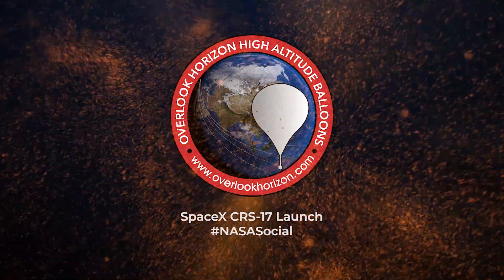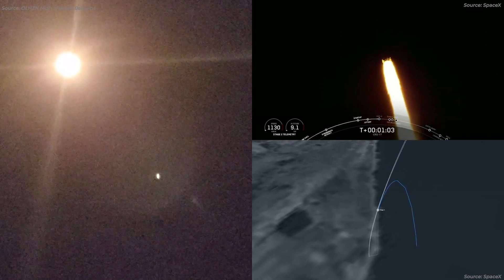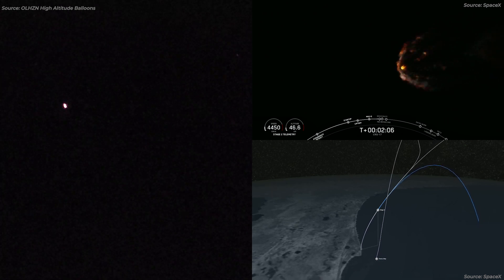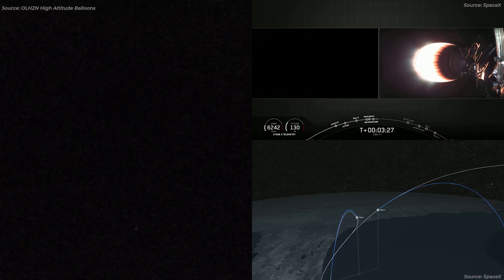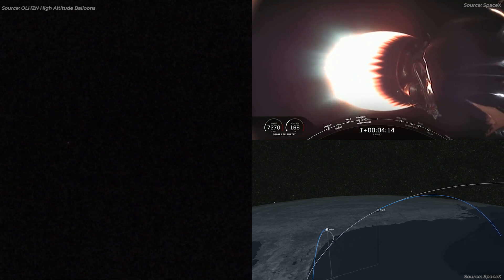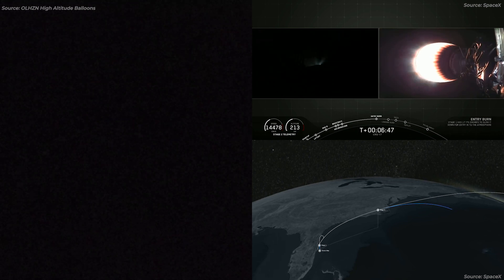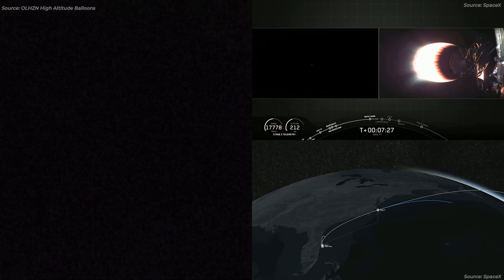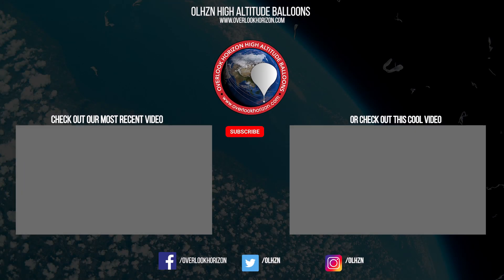SpaceX CRS-17 Launch in person from 3 miles away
I was invited by NASASocial to attend the SpaceX CRS17 launch in person along with accessing behind the scenes tours of NASA facilities and the science heading on board to the International Space Station. This video is synchronized with the SpaceX feeds to show my view from 2.9 miles away from the launch pad alongside the SpaceX official streams for better context.

To learn more about our weather balloon flights, Arduino based flight computer, APRS transmitter, RTTY radio transmitter, ham radio balloon tracking methods or any of our other on-board technology and data sensors visit ➡️

No Purchase Necessary. Void where prohibited or restricted by law. Valid only during the live broadcast. Official Rules